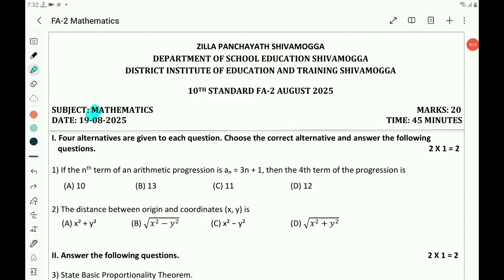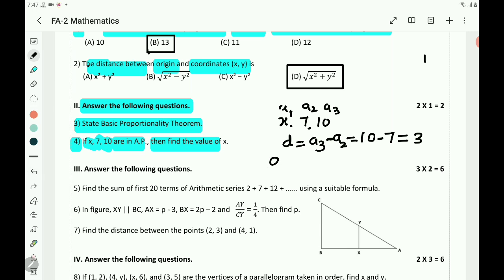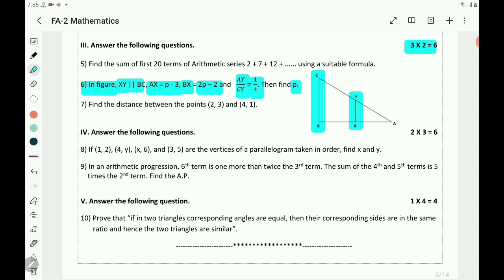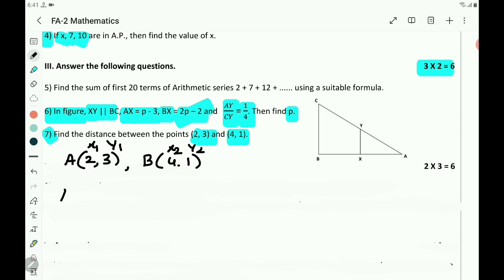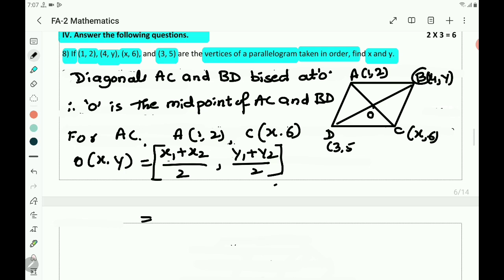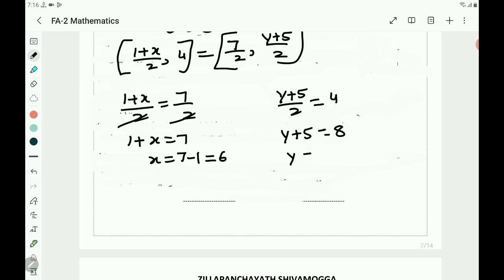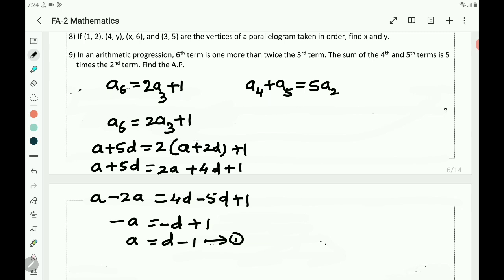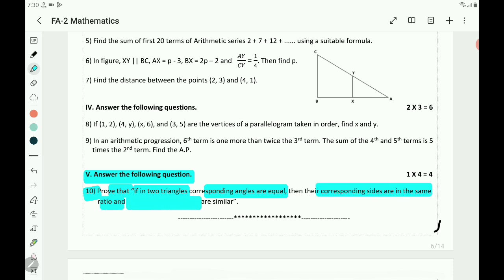Class 10 Mathematics FA 2 QP solved